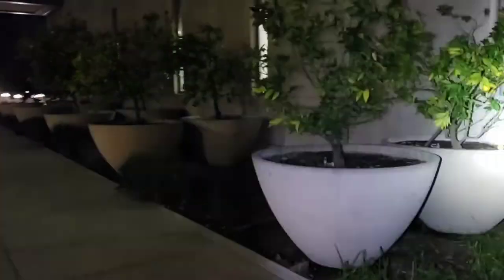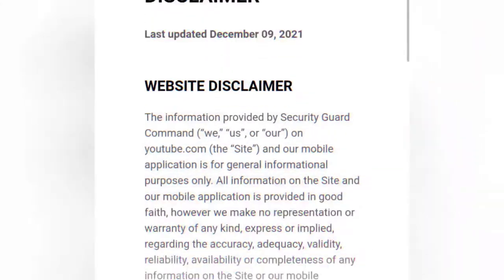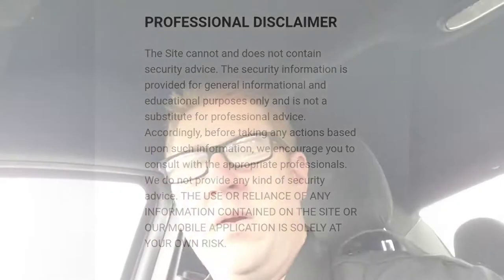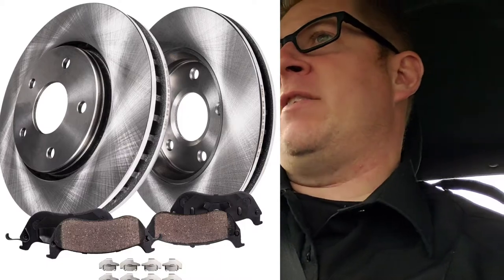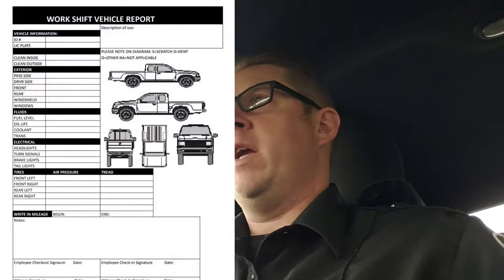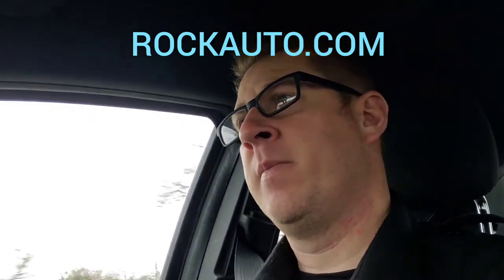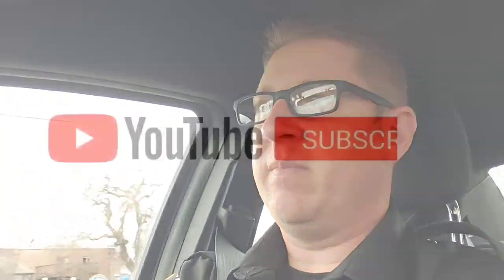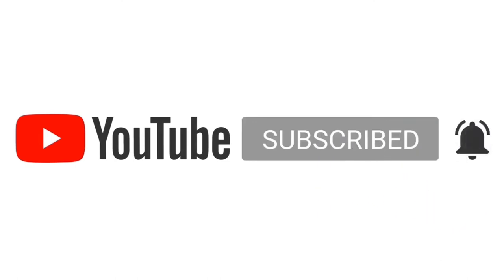Security Patrol Vehicle Maintenance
If you do your own security patrol vehicle maintenance you'll save a ton of money on maintenance fees and extend the life of your Patrol vehicle.